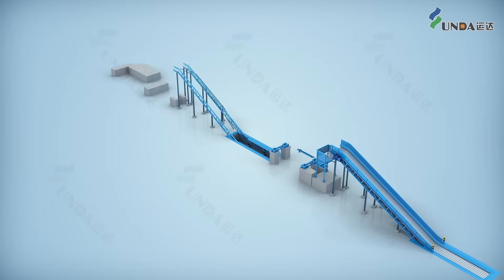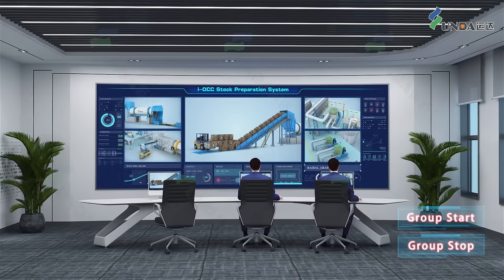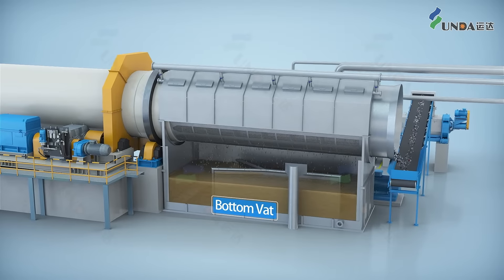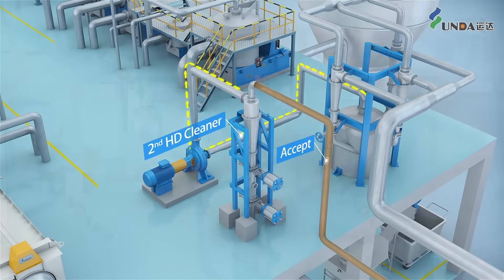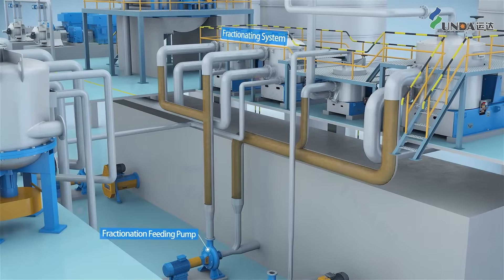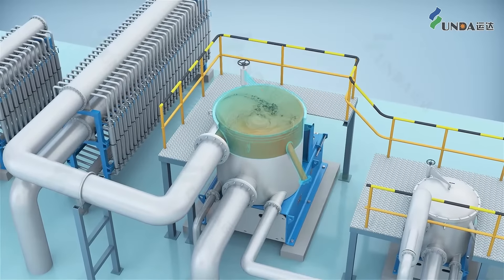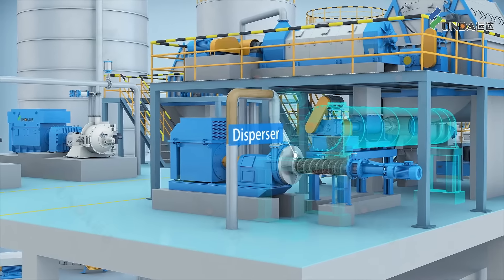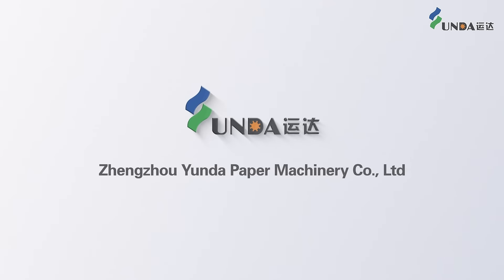i-OCC Stock Preparation System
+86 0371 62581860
Zhengzhou YUNDA Paper Machinery Co., Ltd.

Yunda i-OCC stock preparation system has the advantages of high yield, high quality, high reliability and low energy consumption.
The system realize the idea of less intermediate stock chests, which can save appx. 20% of the floor spaces; using of the eco-jet mixing technology provides lower investment, lower energy consumption and lower maintenance cost; group start / stop provides easy operations.